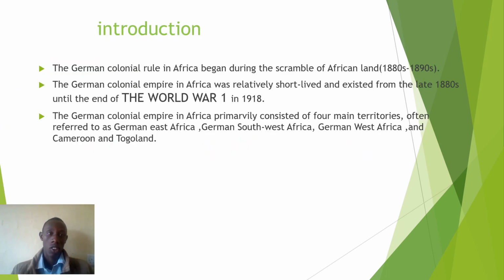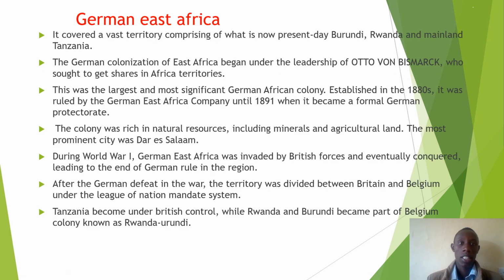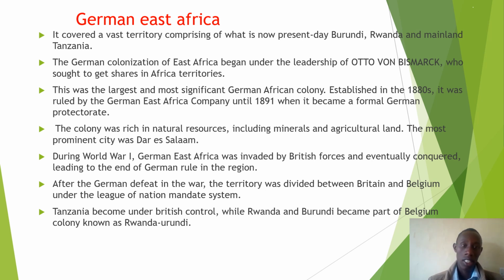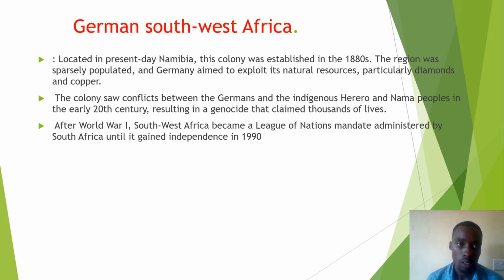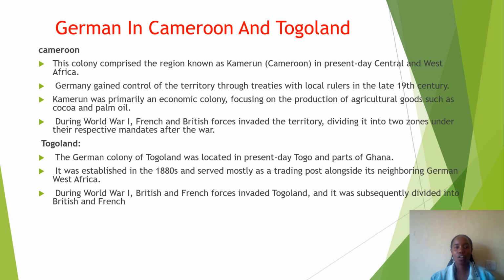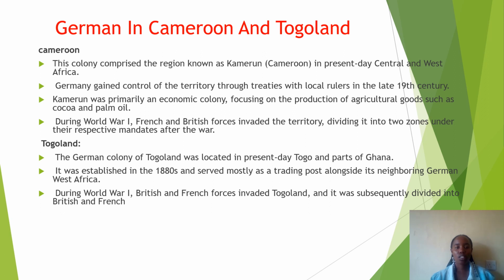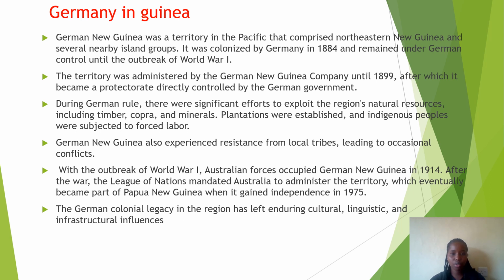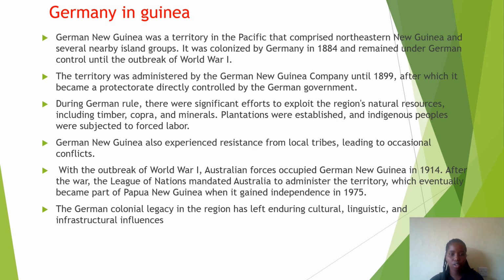GROUP 5 PRESENTATION